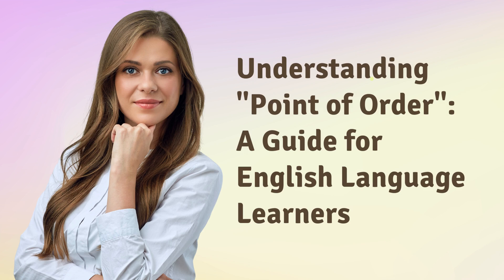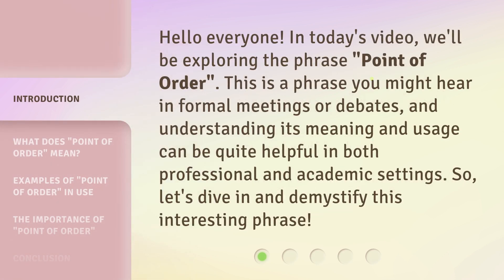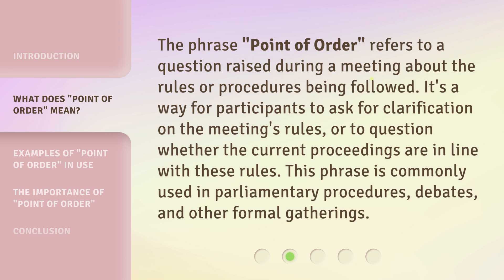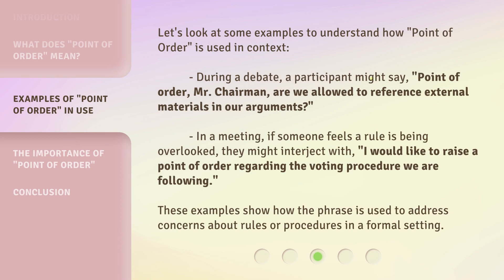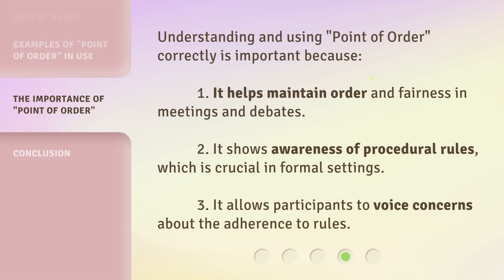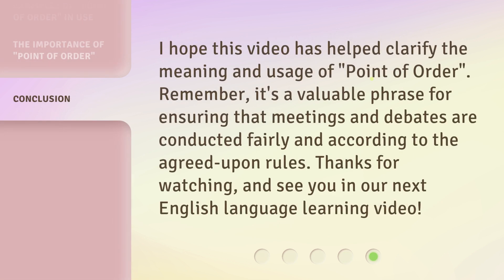Understanding "Point of Order": A Guide for English Language Learners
00:00 • Introduction - Understanding "Point of Order": A Guide for English Language Learners
00:31 • What Does "Point of Order" Mean?
00:57 • Examples of "Point of Order" in Use
01:33 • The Importance of "Point of Order"